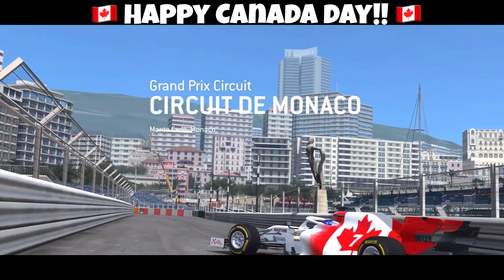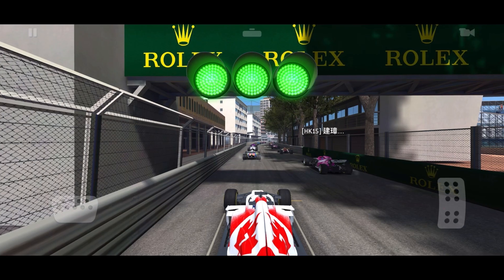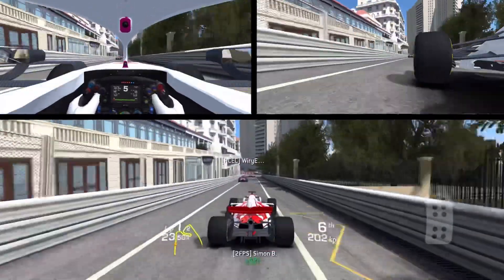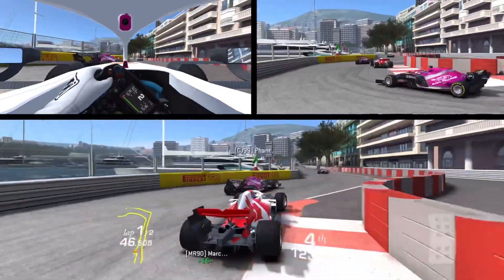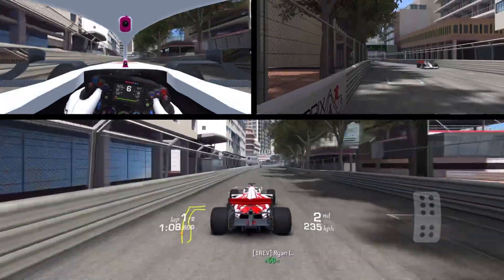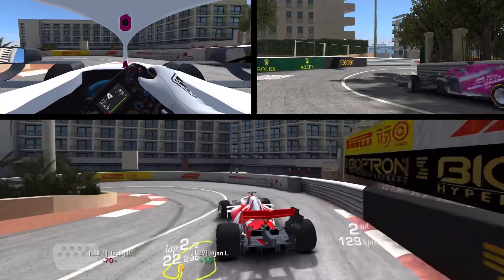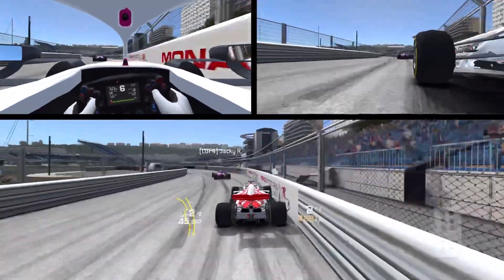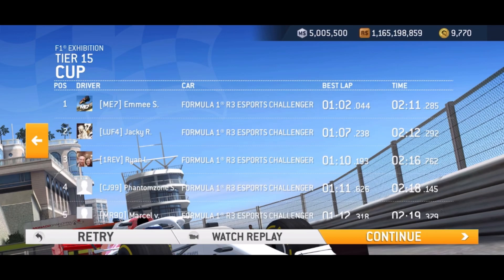Cup Winning Races Tips @ Monaco • Real Racing 3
In this video we look at winning at Monaco using every nasty method. ￼ I used Tilt B controls with sensitivity 4 & all assists off. I currently play on an iPhone 13 Pro Max.